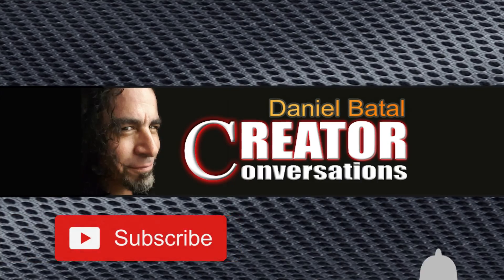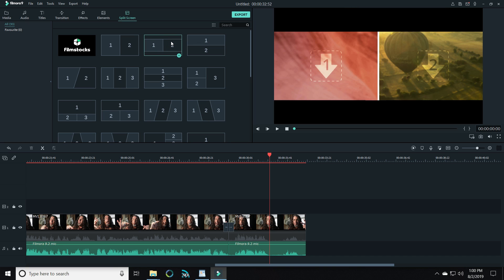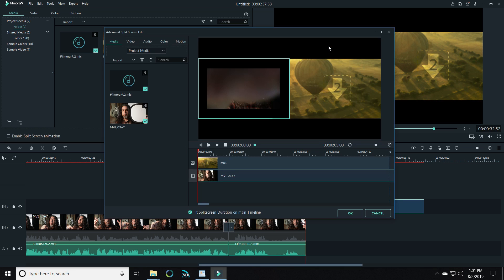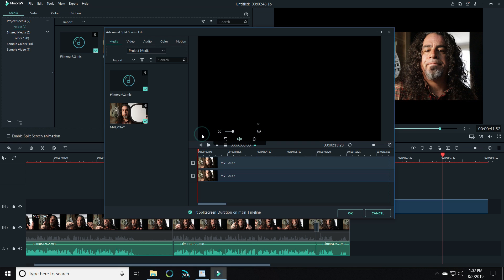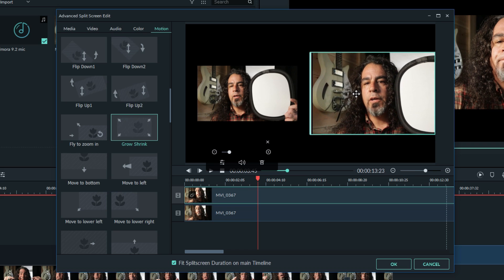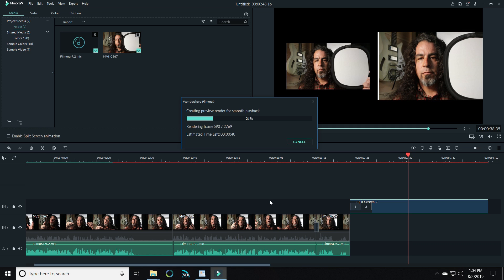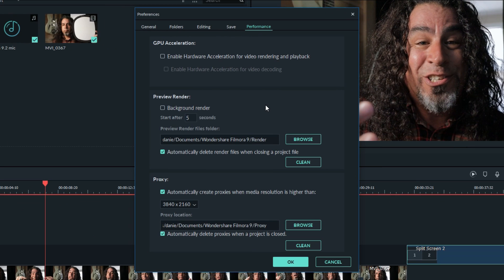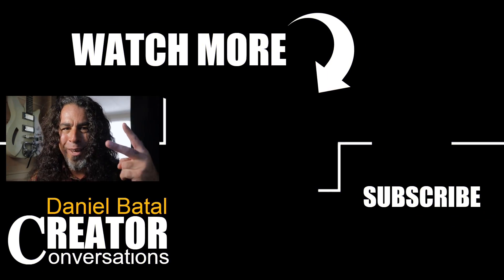The RENDER BUTTON is Back!! | Filmora 9.2 Tutorial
Filmora just released their latest update and the RENDER button is back!!!
As well as some other long-awaited features! In this Filmora 9.2 tutorial, I'll show you some of the things you definitely want to know about the new update and get you on your way to creating your next video with Filmora 9.2